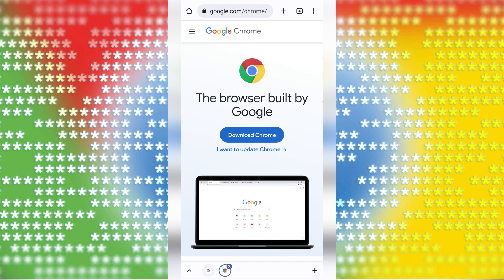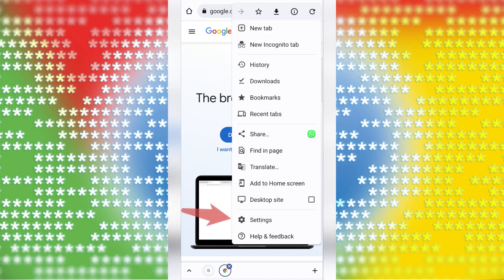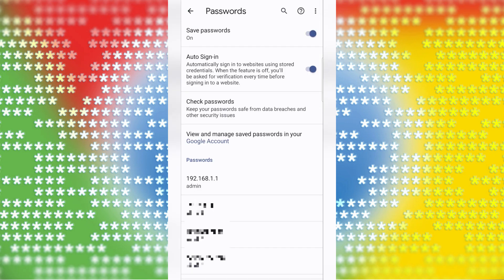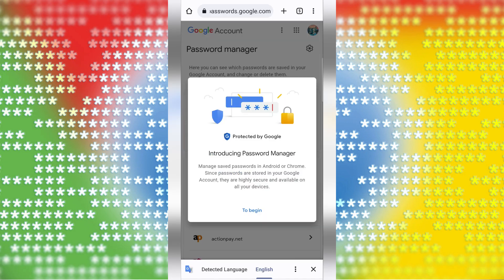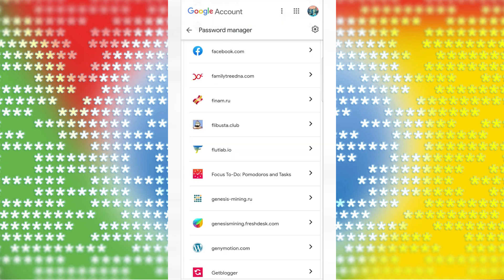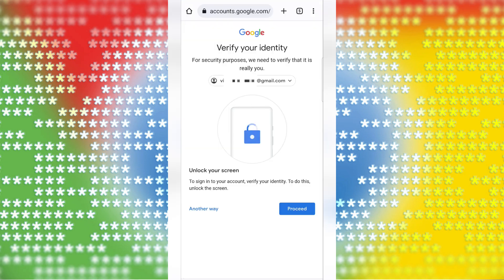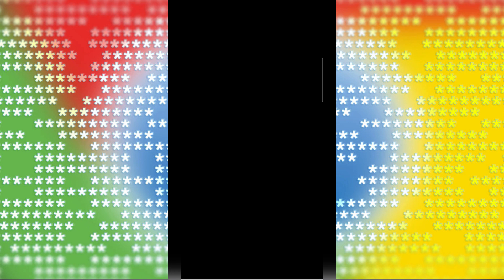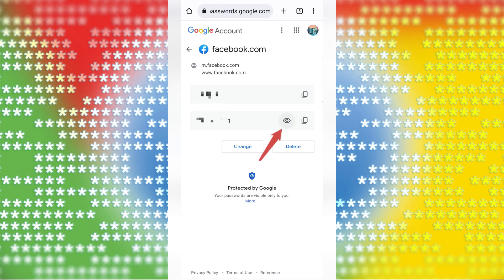How to View Saved Passwords in Chrome on Android Phones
How to access your passwords in Google Chrome.
How To View Saved Passwords In Google Chrome.